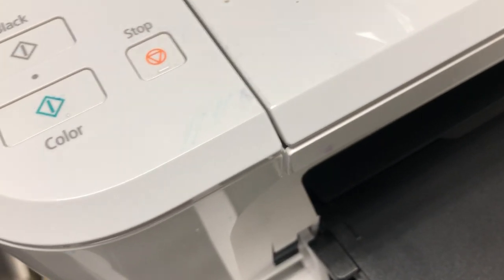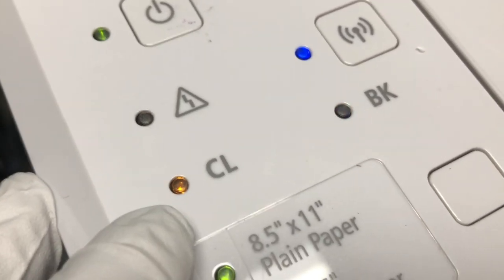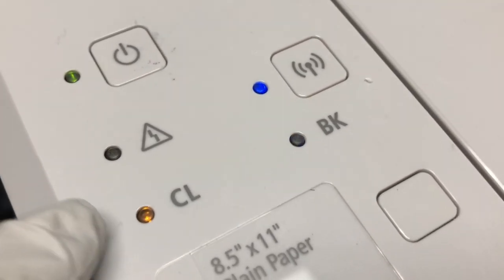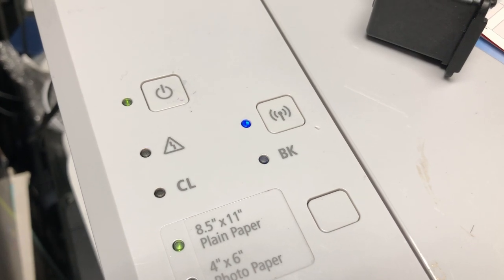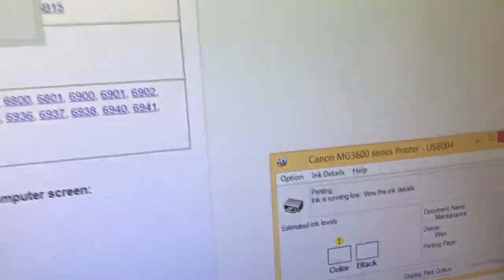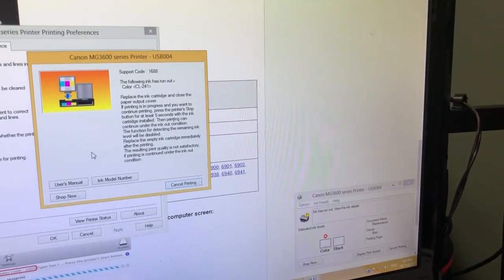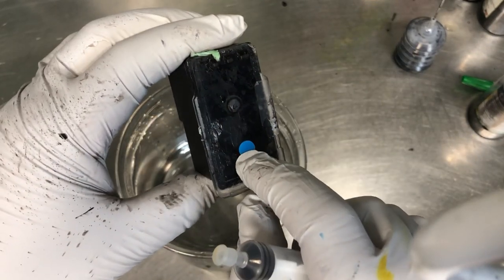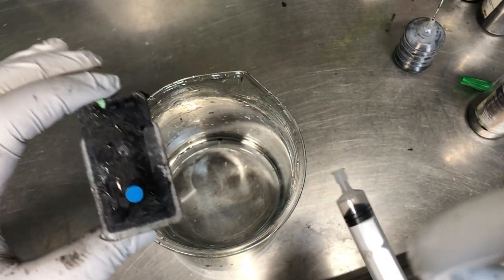Fix Canon Spongeless Cartridge: Ink Level Reset - Unclogging - Light Blinking - Only Use Black